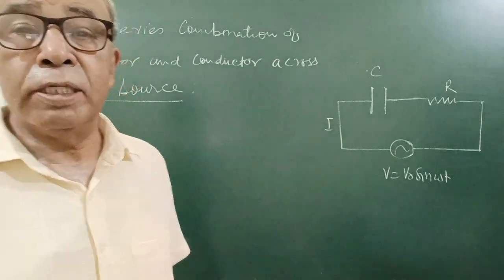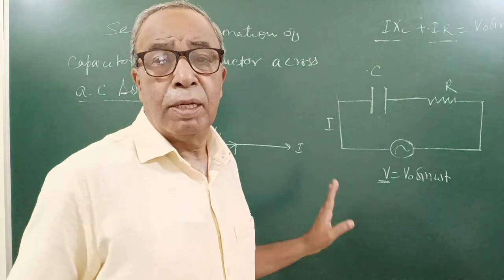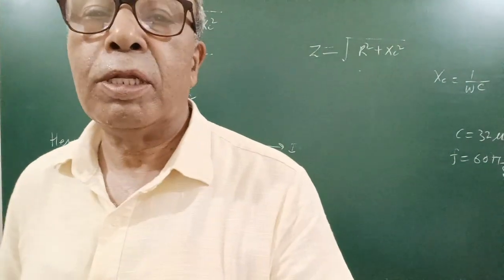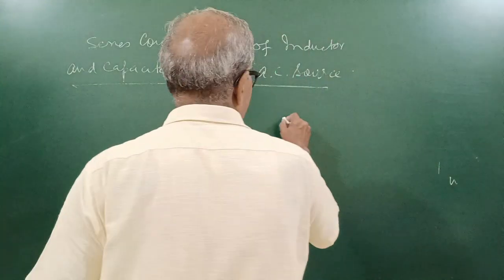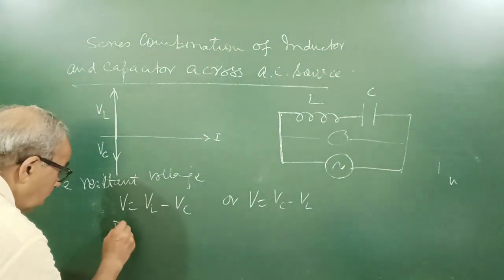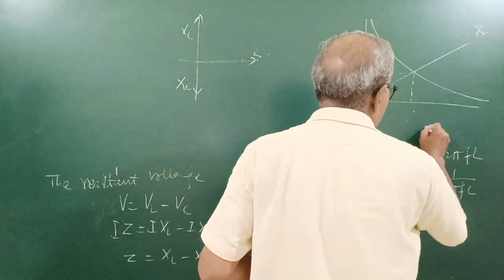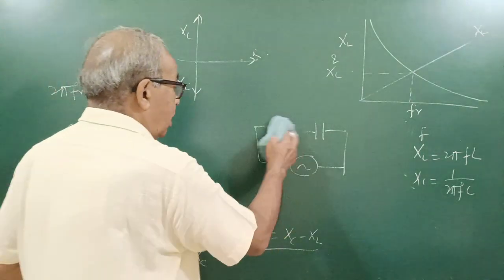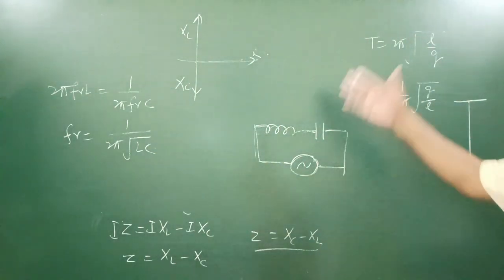Series C-R circuit, series L-C circuit in AC.Condtion of resonance in L-C circuit.